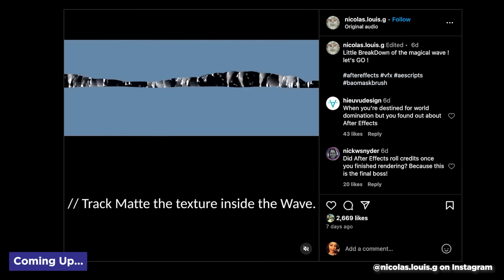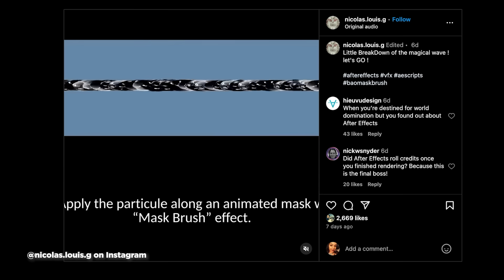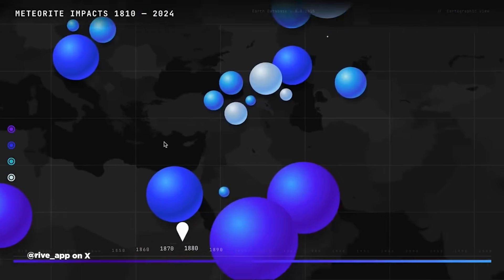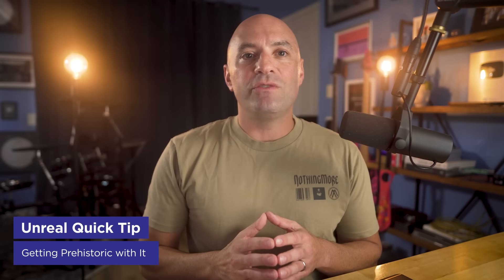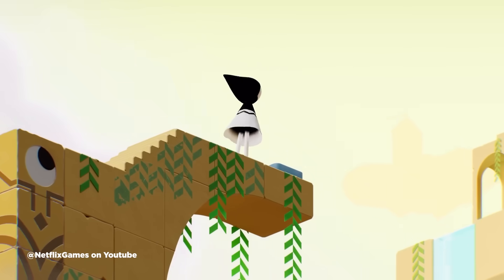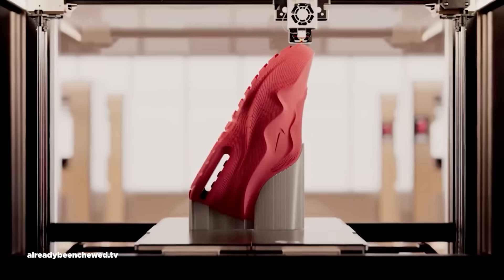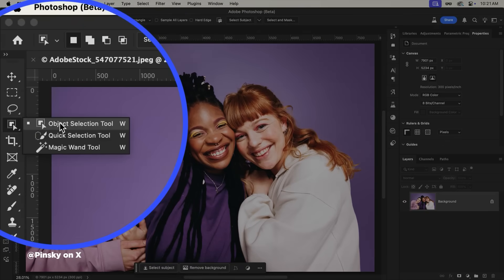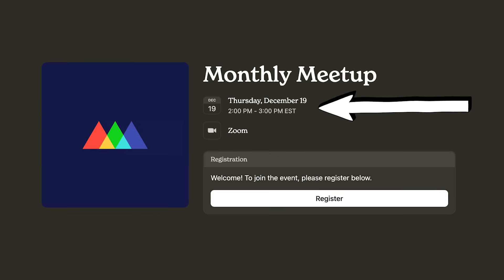After Effects SORCERY & Photoshop Gets Way Smarter | Motion Mondays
Making waves with After Effects, Photoshop’s powerful AI boost, and Motionographer’s picks for best of 2024.

OpenAI's Sora video generation tool is finally available to Pro users, and we break down what's impressive and what still needs work. Plus, the 2024 Motion Awards winners have been announced with some stunning pieces including digital installations, title sequences, and even AI-generated work.

Adobe continues improving their AI tools with a smart upgrade to Photoshop's selection features that understand human anatomy, while Rive adds powerful scrolling capabilities to their layout tools.

We've also got incredible work from Moth Studios, Already Been Chewed and a showcase of other amazing motion design from around the globe, and Aharon breaks down his ultrarealistic prehistoric mini-nature doc, made in Unreal.

Don't forget our 12 Days of MoGraph contest is happening now through Friday - enter daily for a chance to win amazing prizes.  Plus, registration is STILL OPEN for our Winter 2025 session (classes start January 6th)! Secure your spot on our next session of courses now

👉 CHAPTERS 👈
00:00 Coming Up...
00:17 Motion Awards Unveiled - Creative Excellence Gets Its Due
01:04 After Effects Wizardry - Nicolas Lewis Makes Waves
01:44 SOM News Roundup - Big Updates and Holiday Cheer
02:31 Rive's Scrolling Revolution - Interaction Design Gets Smoother
03:09 OpenAI's Sora Launch - Video Generation Gets Real
04:17 Unreal Quick Tip - Getting Prehistoric with It
05:35 Studio Showcase Spectacular - From Games to Greatness
07:20 Cavalry Gets a Boost - PSD Import Made Easy
07:48 Student Spotlight - Hailey's Isometric Inspiration
08:24 Photoshop's Smart Selection - Object Tool Gets Smarter
09:19 Gorilla Gets Groovier - GSG Studio Levels Up
09:51 Wrap Up